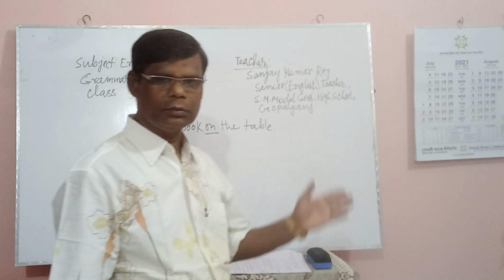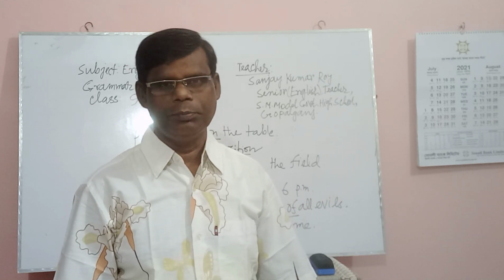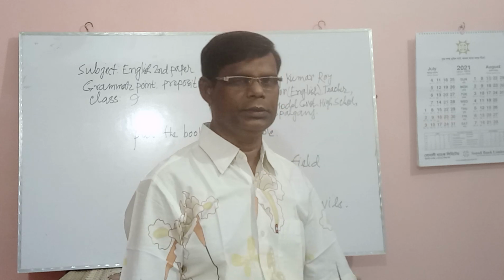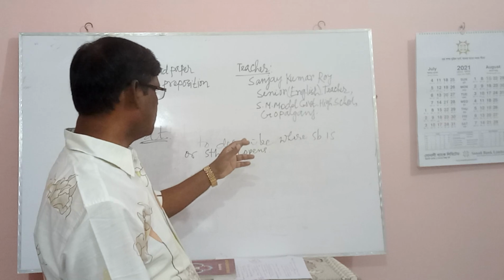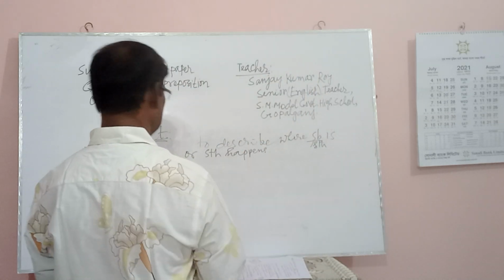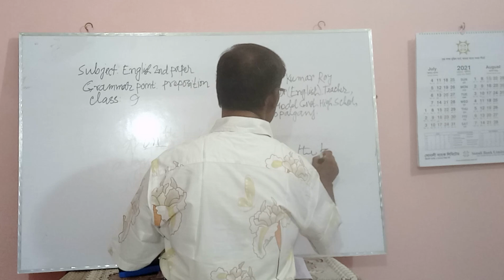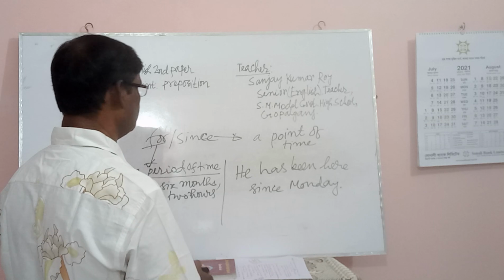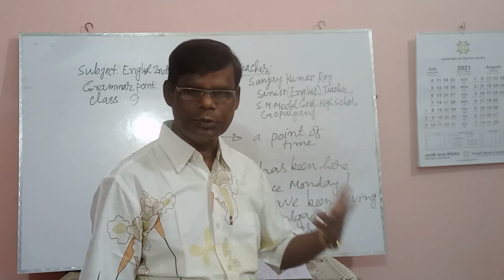Sub: English 2nd Paper:: Grammar Point: Preposition:: Class: 9 T: Sanjay Kumar Roy